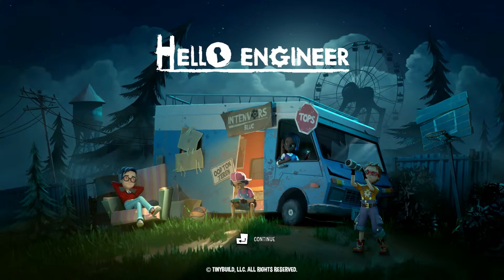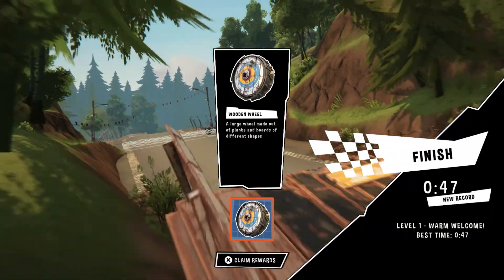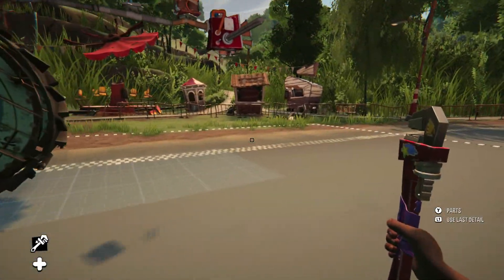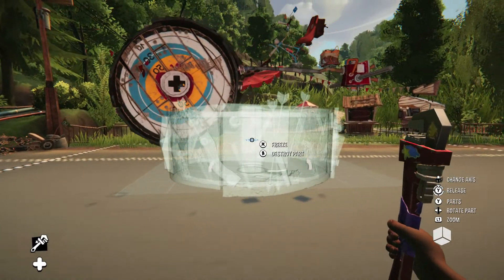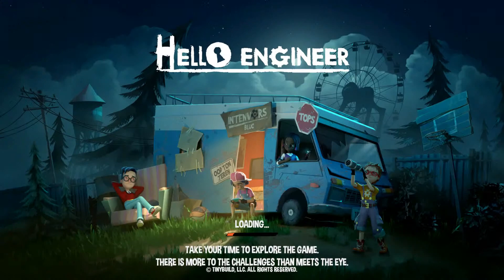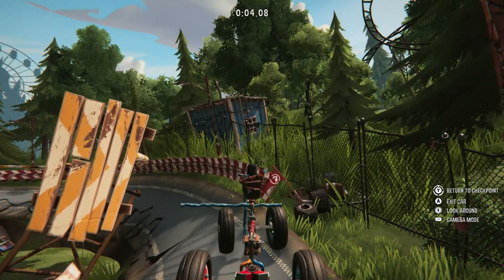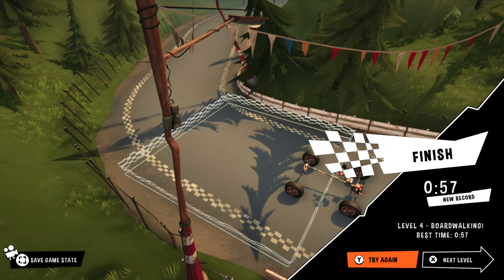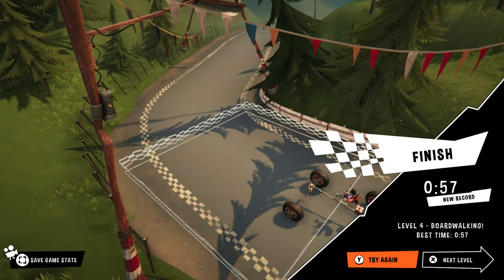Hello Engineer Gameplay | Google Stadia | First Look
This is a first look at Hello Engineer on Google Stadia, a Stadia Pro game for November 2021.

(Note: this one is fiddly, so I recommend using keyboard and mouse wherever possible!)

This is a fun little game that combines engineering and physics in order for you to build vehicles to achieve certain driving-based goals, such as driving across slanted terrain or across narrow planks over empty voids below.

As noted above, this is a fiddly one so mouse and keyboard are recommended, but it isn't impossible with controller - it's just a little more tricky when building things.

Stadia Pro subscribers: you should definitely claim this one if you haven't already done so as I can see it being one that you will spend a lot of time on and have great fun in the process.